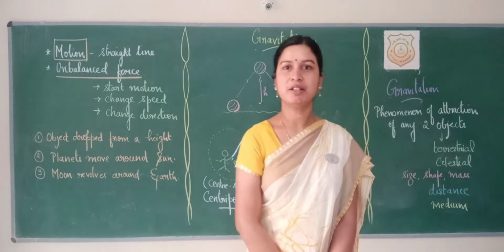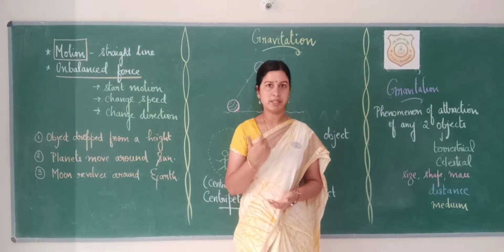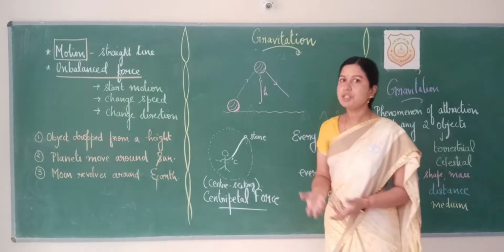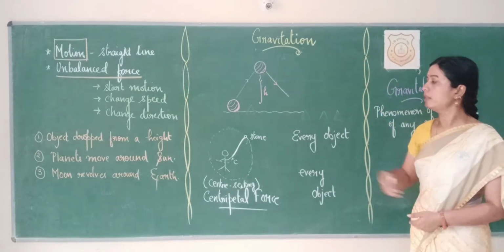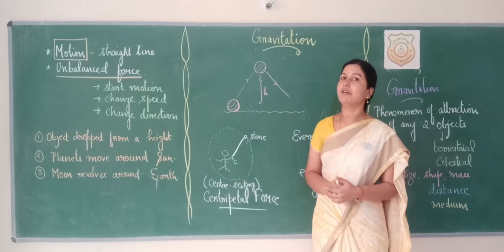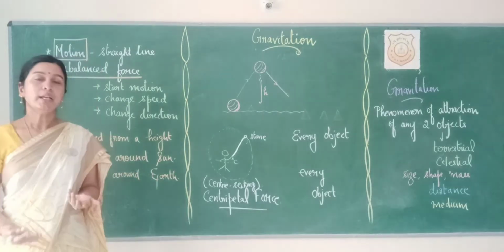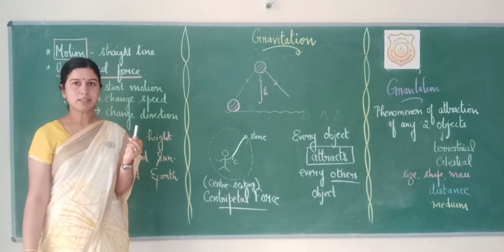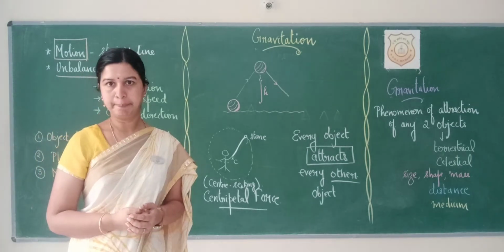Gravitation - Class 9 - Part 1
Hello Students!!!

In this introduction video, let's define gravitation with some examples.